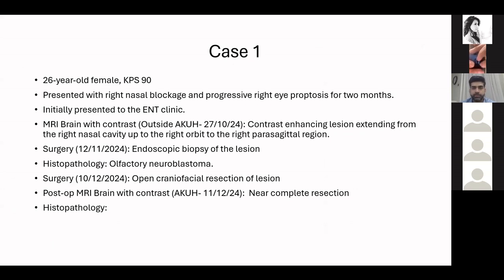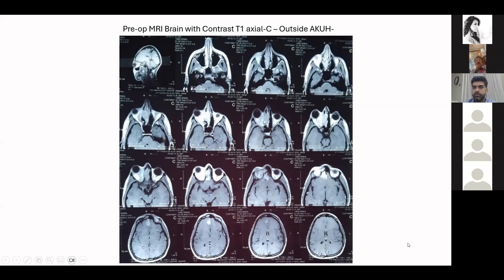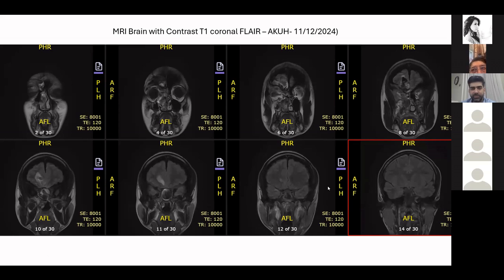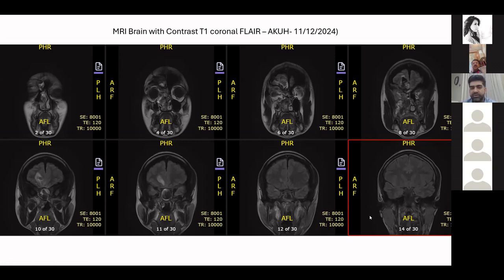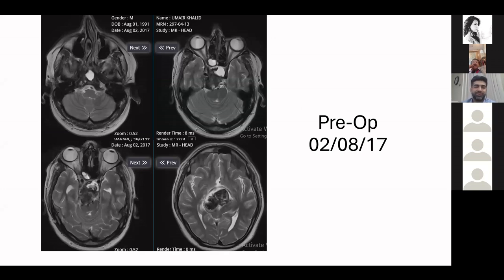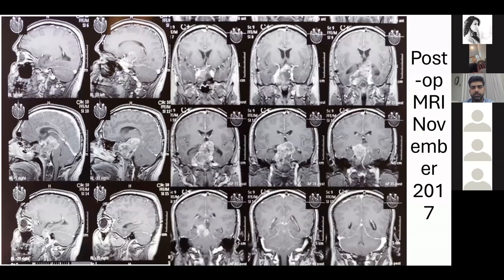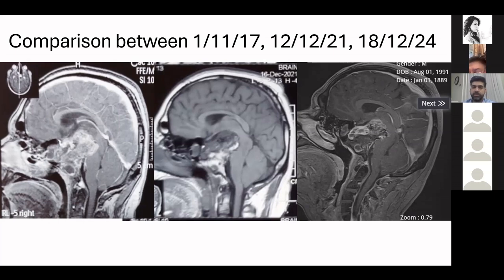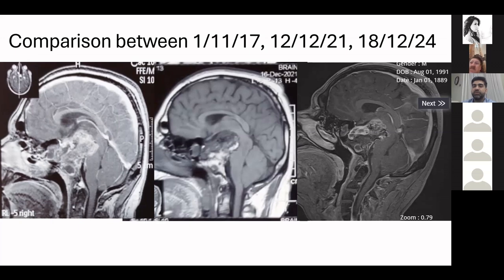Pakistan Neuro-Oncology Tumor Board | Case 1 & 2 | December 27, 2024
Pakistan Neuro-Oncology Tumor Board | Session 14 | Case 1 & 2 | December 27, 2024